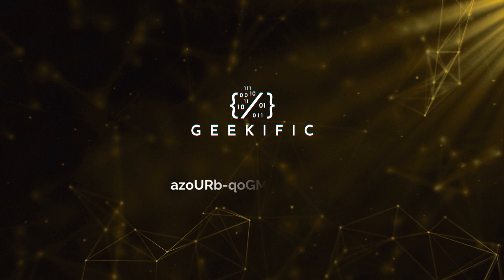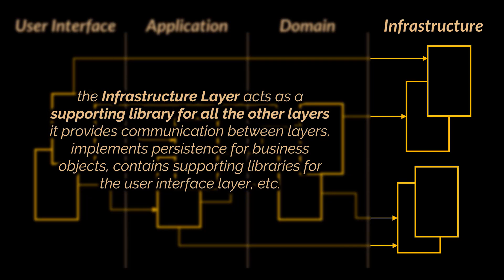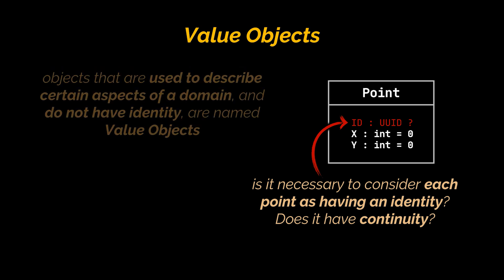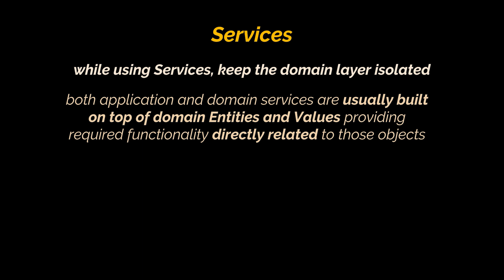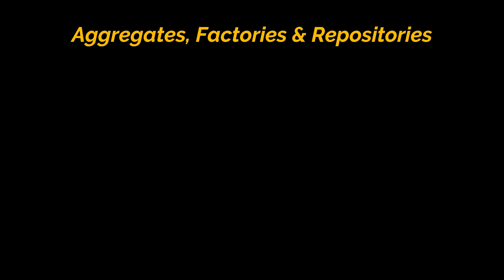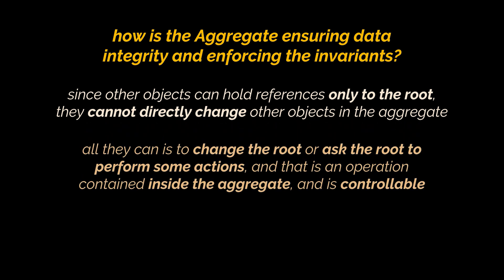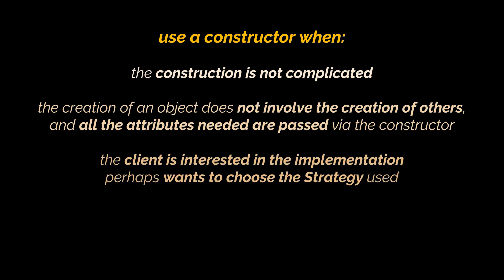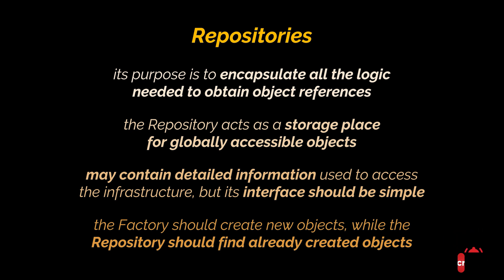Model-Driven Design Made Simple 2 | Building Blocks of MDD | Model-Driven Architecture | Geekific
In the previous video of this series, we stressed on the importance of modeling our domain and mentioned that creating the model alongside domain experts by using a ubiquitous language will ease the coding process, leading to an overall model-driven design of the code. So, in this video we identify the main building blocks of a model-driven design.

Timestamps:
00:00 Introduction
00:35 Layered Architecture
01:55 Entities
03:15 Value Objects
04:20 Services
05:47 Modules
07:05 Aggregates
09:55 Factories
11:18 Databases and Repositories
12:33 Thanks for Watching!